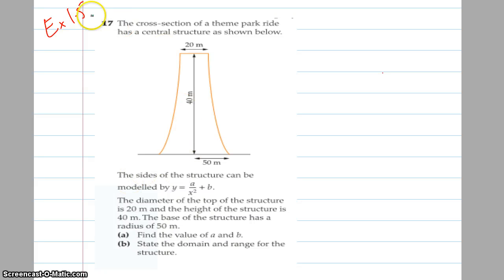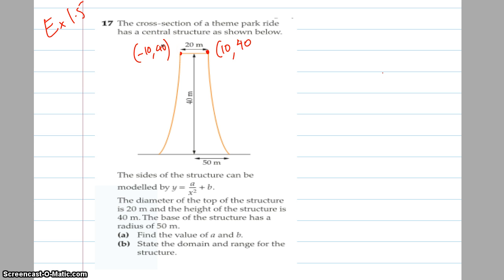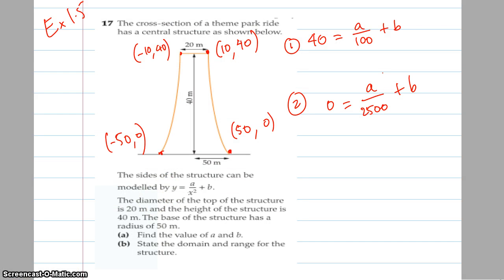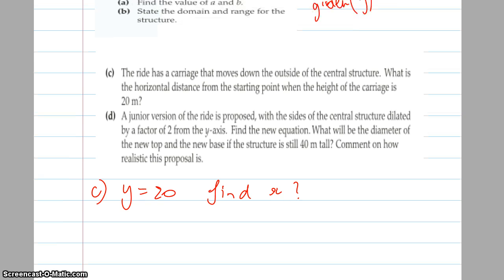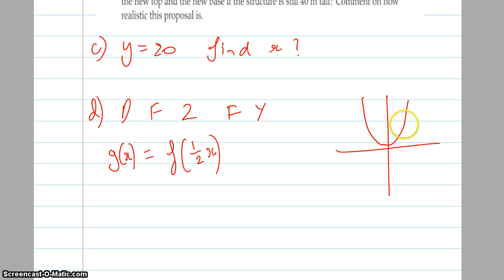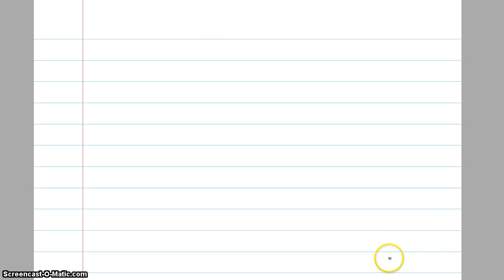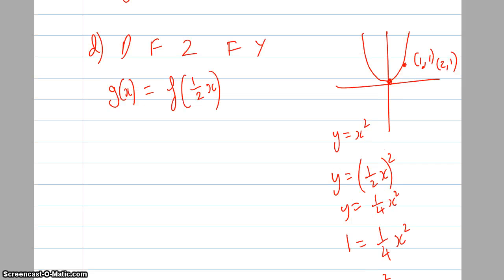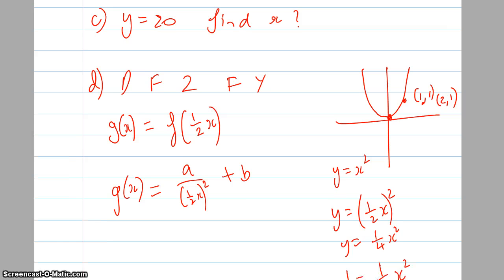Ex 1-5 Q17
Year 12 Methods Help